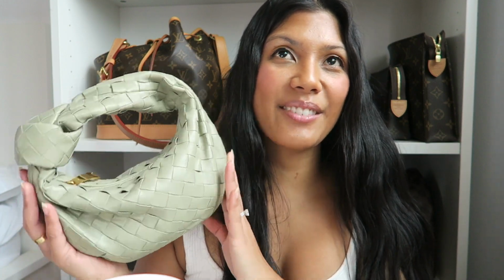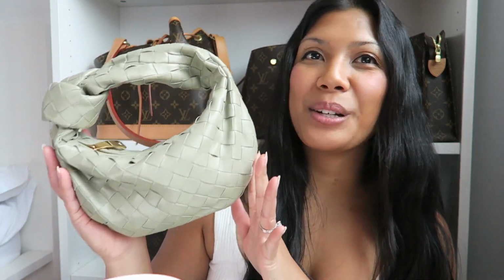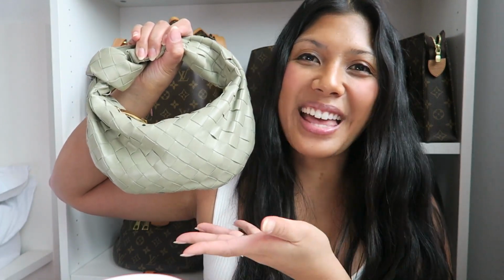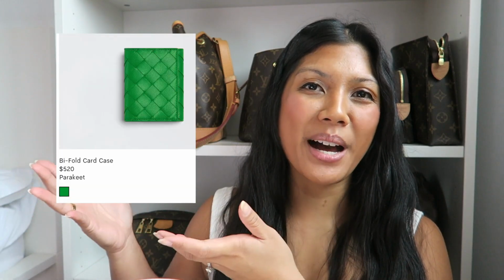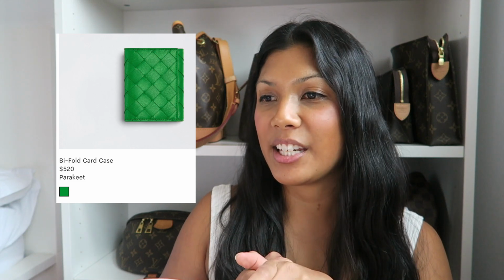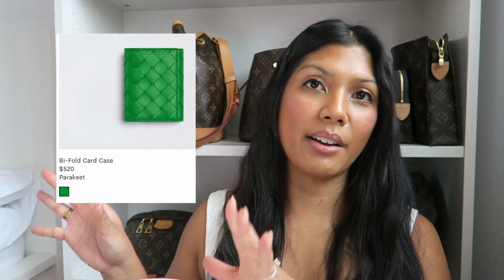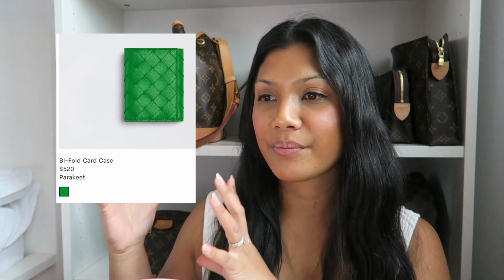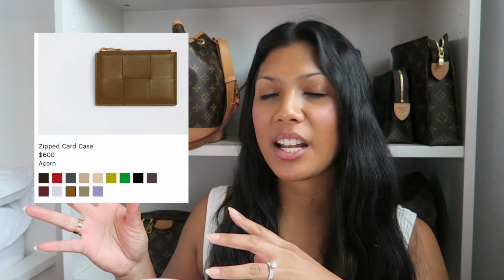BOTTEGA VENETA '22 PRICE INCREASE! OLD VS NEW PRICES!? ARE THESE HANDBAGS & SLGs STILL WORTH IT? 😳📈💚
Hello everyone! ♡♡♡ Bottega Veneta recently had a price increase earlier this month! Let's talk OLD VS NEW PRICES and if these handbags are still worth it! We'll go over items like the Mini Jodie, Teen Jodie, Padded Cassette Belt Bag, Camera Bags, and Small Leather Goods.

xoxo,
Michelle

Shopping at Duet? Use 'MICHELLEORGETA' for a discount at check out!

Shopping at Organize My Bag? Use 'MICHELLE10' for a discount at check out!

Shopping at 8Lotus? Use ‘MICHELLE8OFF8’ for a discount at check out!

Shopping at RYDIR? Use ‘MichelleOrgeta’ for a discount off your first purchase!

❥ I shot this video with my Canon G7x & edited this video using iMovie on a 13” MacBook Pro 2019.

BOTTEGA VENETA '23 PRICE INCREASE! OLD VS NEW PRICES!? ARE THESE HANDBAGS & SLGs STILL WORTH IT? 😳📈💚